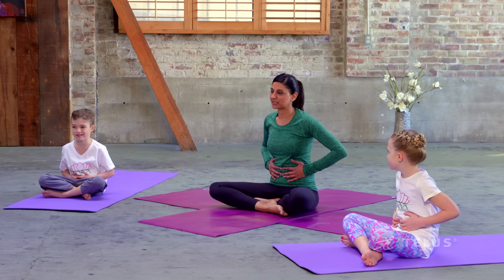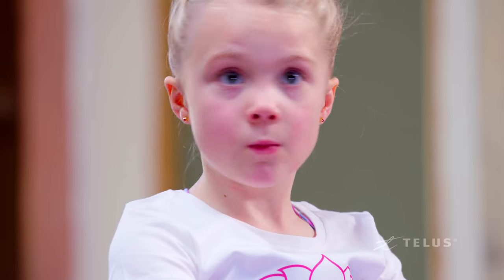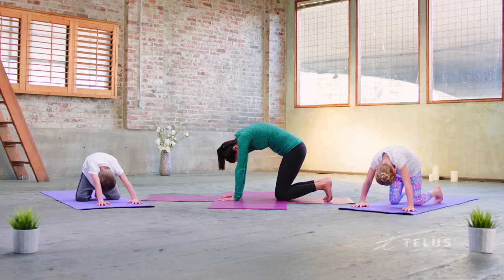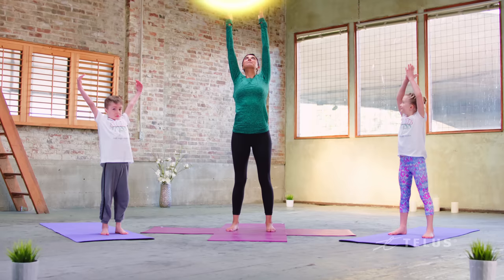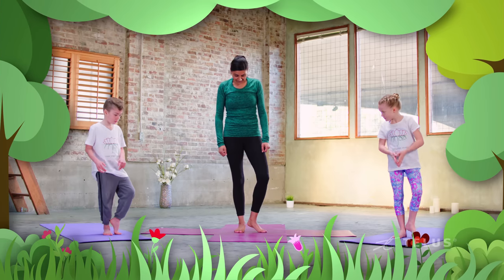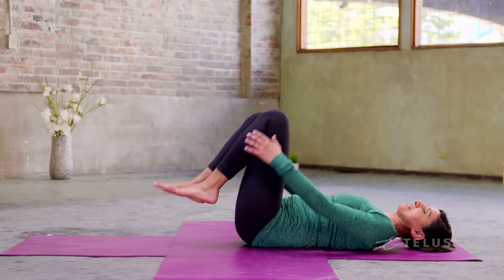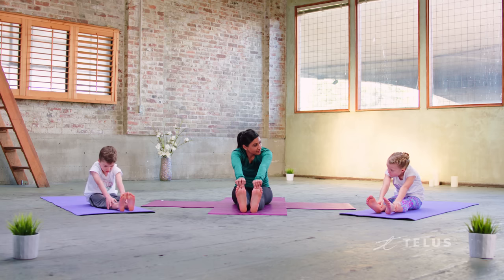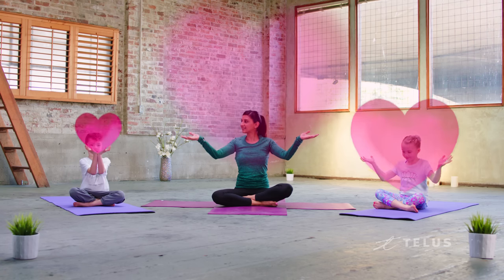Yoga for Kids!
Follow along as Sophia Khan leads a fun and family-friendly introduction to yoga. You’ll get to warm up, practice breathing and poses, and relax into a power down.
TELUS STORYHIVE supports compelling, original stories told by filmmakers from BC and Alberta by providing production funding, training and exposure to new audiences.